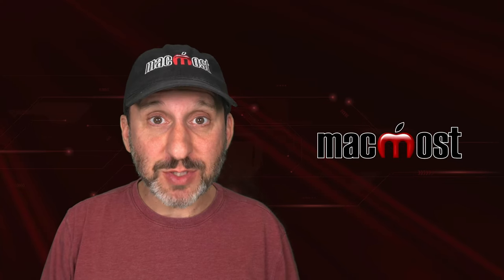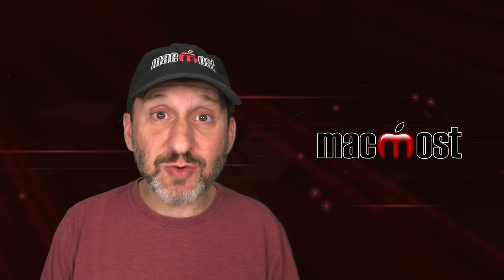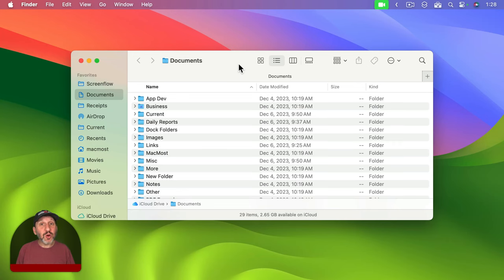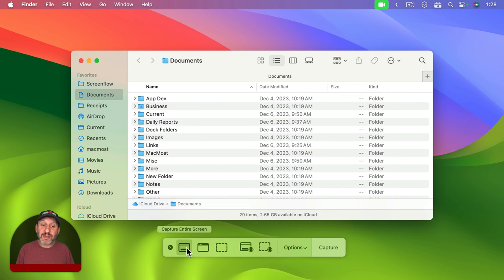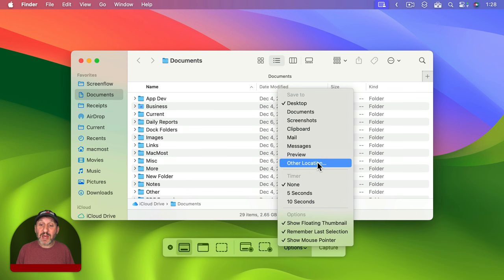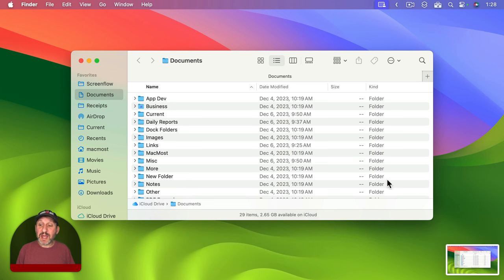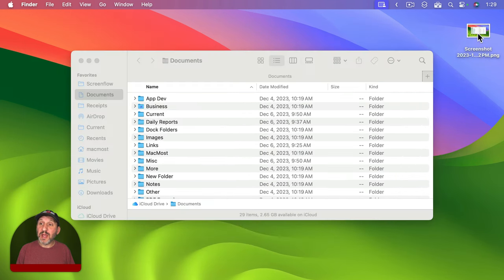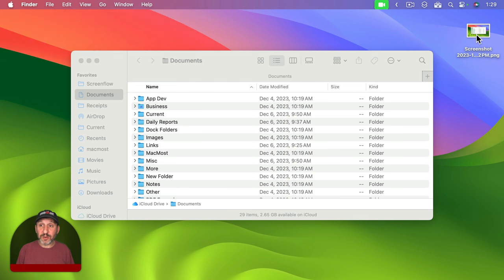Learn How To Take a Proper Screenshot On a Mac In One Minute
Don't use your phone's camera to take a picture of your Mac's screen. Instead, use the built-in screen capture tool to take a clean detailed screenshot.